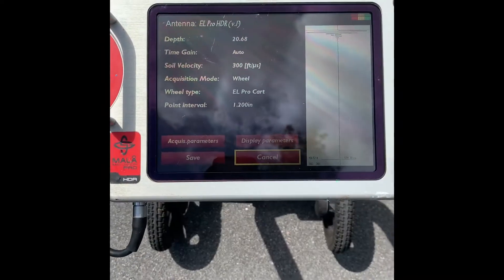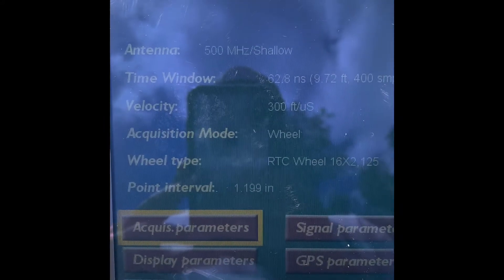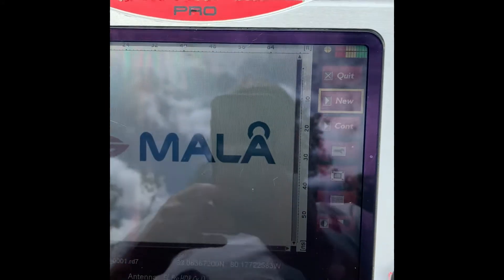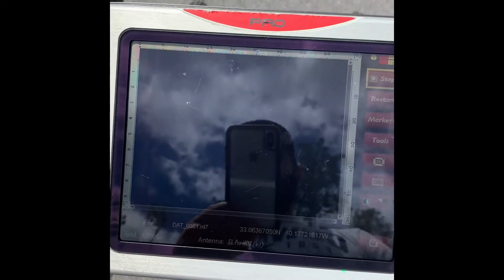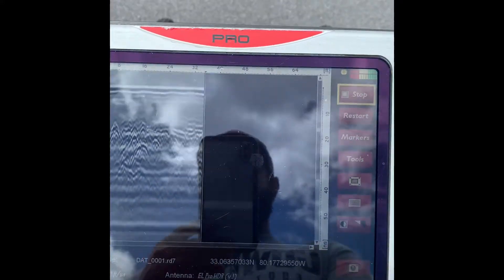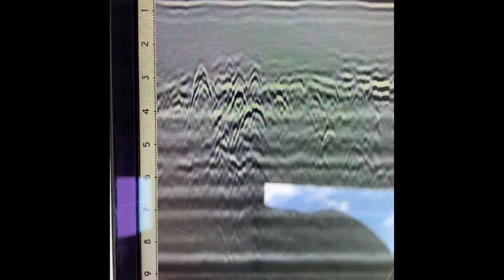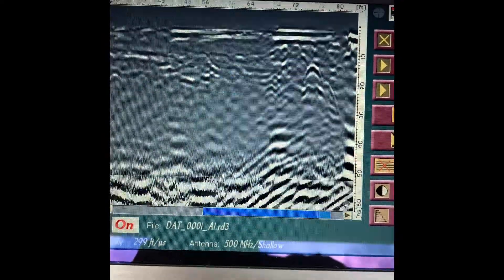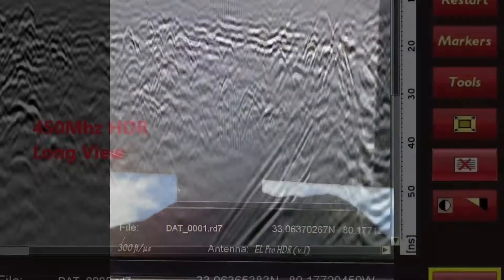Conventional GPR vs. HDR Technology GPR/Ground Penetrating Radar Mala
This is a comparison of two Mala systems, the X3M 500Mhz conventional antenna, and the HDR Mala Ez-Locator. The High Dynamic Range antenna, lowers noise and opens the bandwidth for a more detailed radargram.